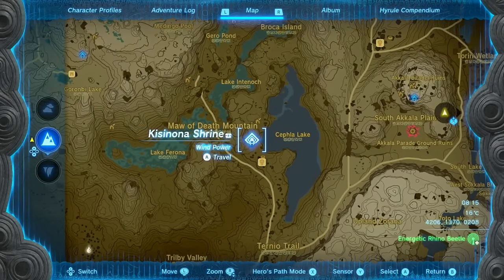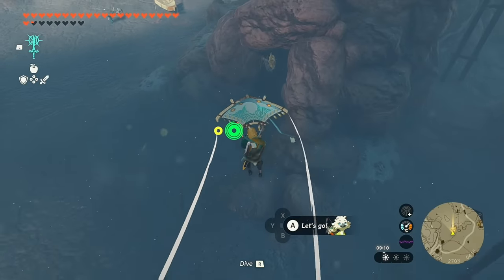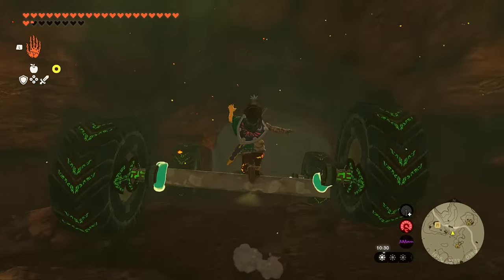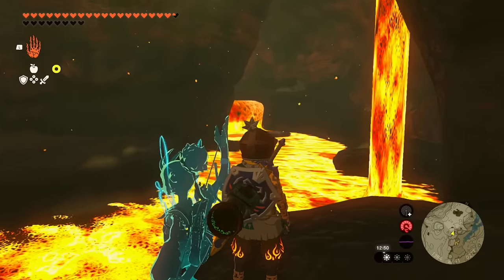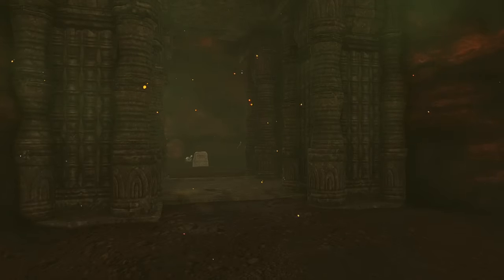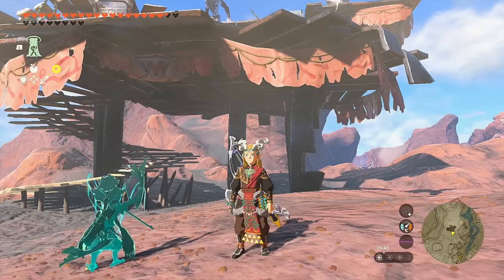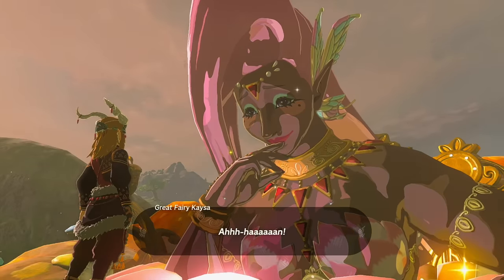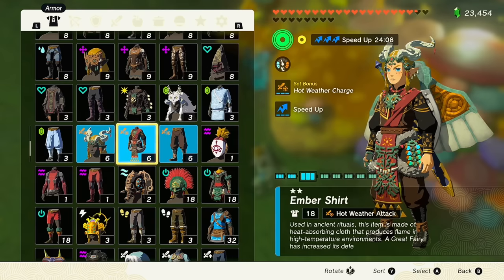HOT Weather Attack Ember Set Locations & Set Bonus - Tears of the Kingdom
The Legend of Zelda Tears Of The Kingdom has many armor sets all around the Hyrule Kingdom. Today we'll get the Ember Armor Set with its new bonus of Hot Weather Attack, and Hot Weather Charge

0:00 Ember Trousers
1:14 Ember Headdress
3:08 Ember Shirt
5:12 What does Hot Weather Attack do in TotK?
7:47 What is Hot Weather Charge?